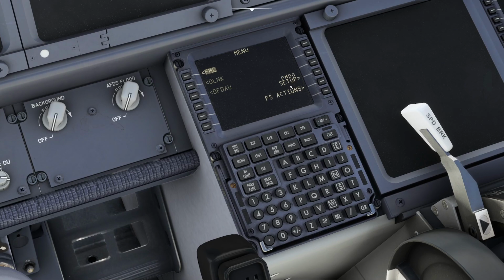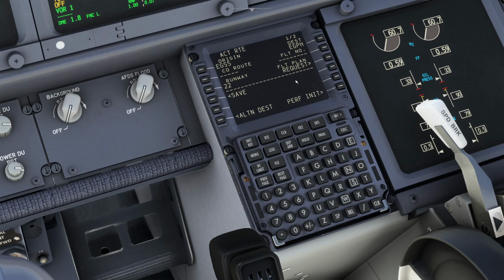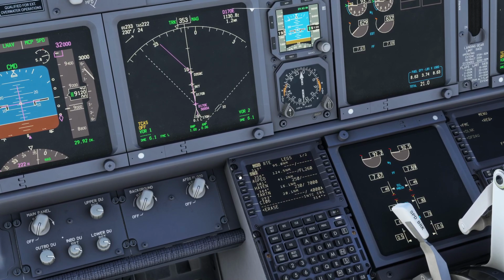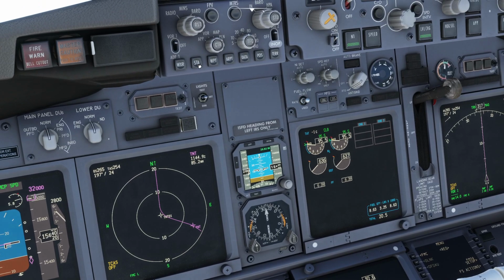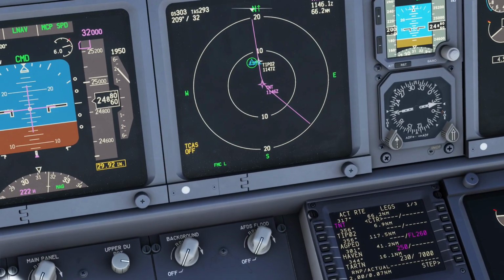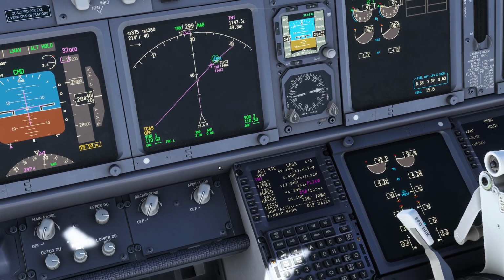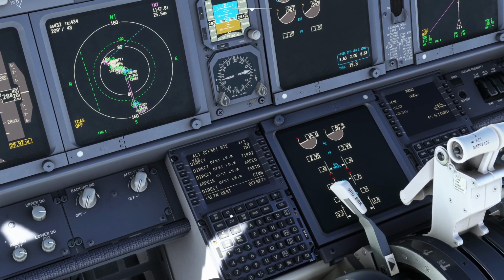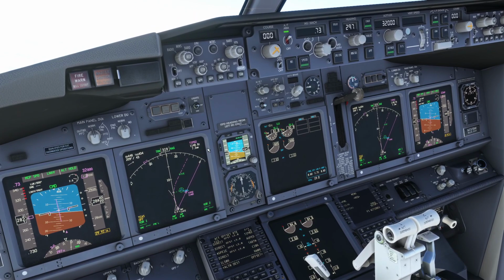Everything you wanted to know about route planning in the PMDG 737-700 FMC but were afraid to ask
A tour of the darker corners of the PMDG Boeing 737-700 FMC (Flight Management Computer) in Microsoft Flight Simulator - covering:

- Adding waypoints
- Removing waypoints
- Flying directly to a waypoint (DIRECT TO)
- Adding custom or "vector" waypoints
- Adding "Abeam" waypoints (ABM)
- Changing your intercept course into waypoints (INTC)
- Flying offset courses (OFFSET)
- Range rings

We cover a lot of ground, and make some small mistakes along the way. I never edit anything, so you get to see me fix problems too.

Hopefully this will be interesting for you!